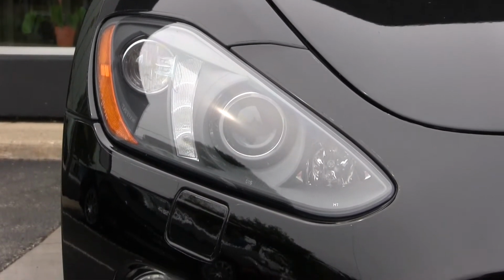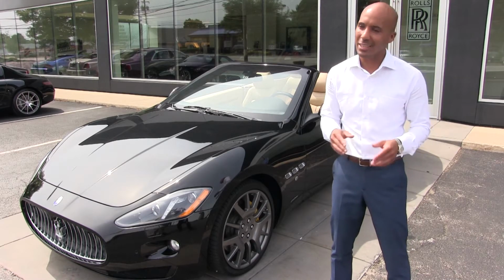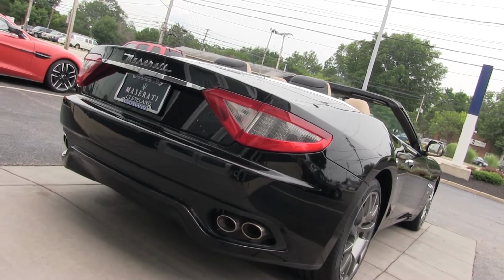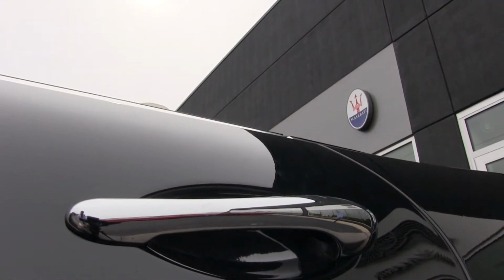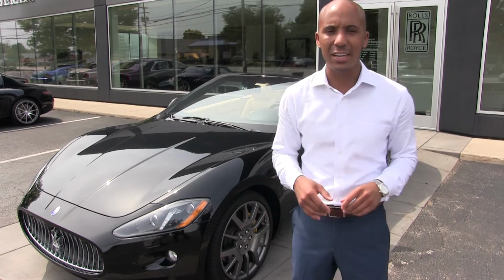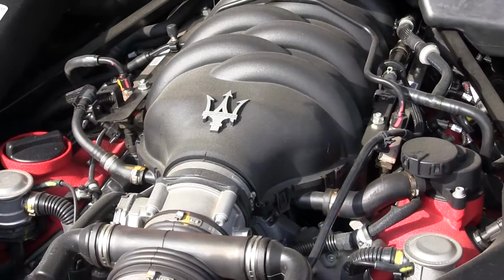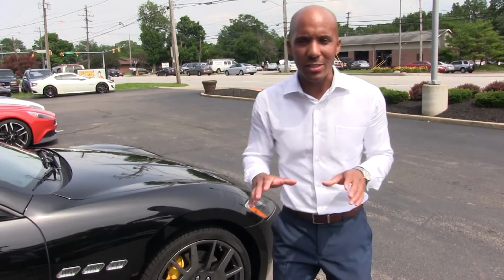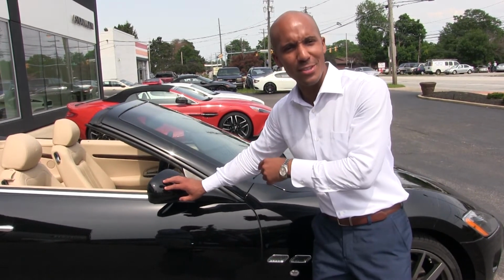2013 Maserati Granturismo